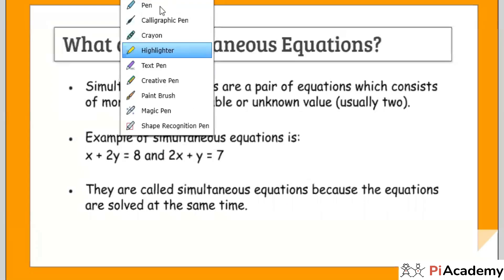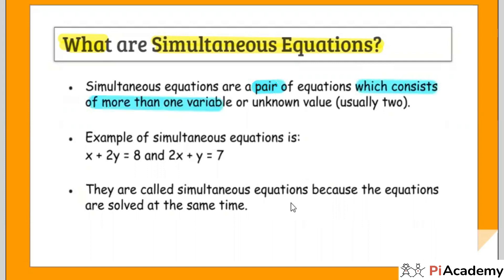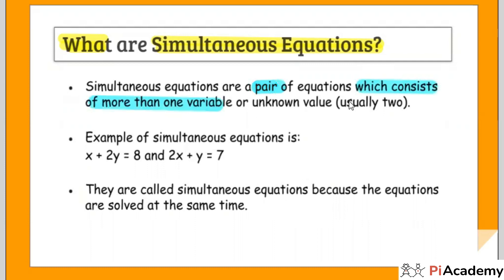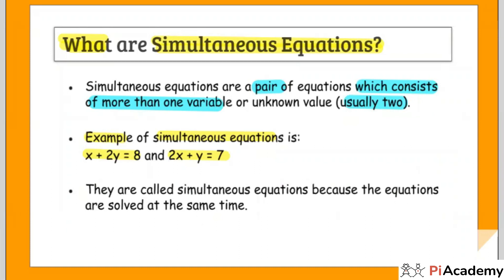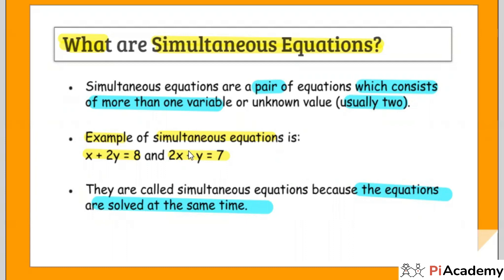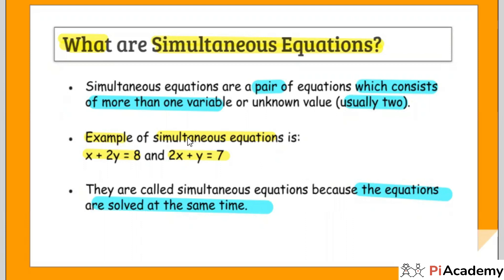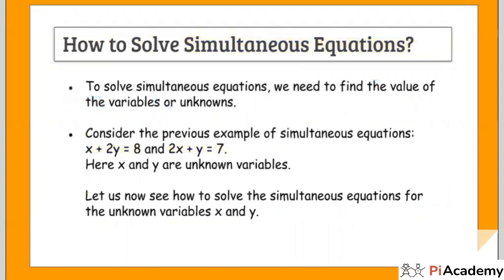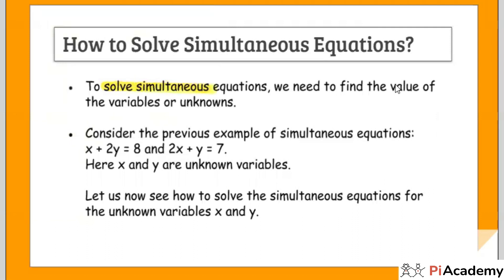What are Simultaneous Equations? | Algebra | 11+ Exam | PiAcademy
Simultaneous equations are two or more algebraic equations that share variables e.g. x and y. They are called simultaneous equations because the equations are solved at the same time.

For example, below are some simultaneous equations :
6a + 2b = 18, a + b = 14;
3h + 2i = 8, 2h + 4i = -7

To solve simultaneous equations, we need to find the value of the variables or unknowns.

Let us learn more about them in this video.